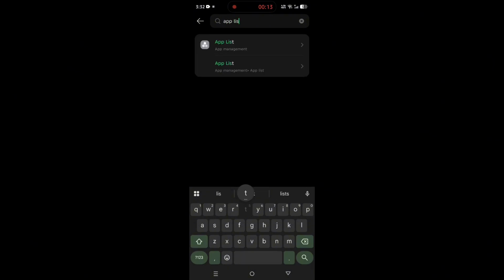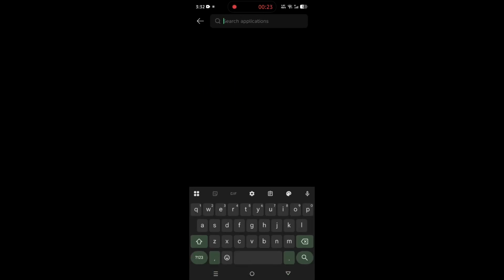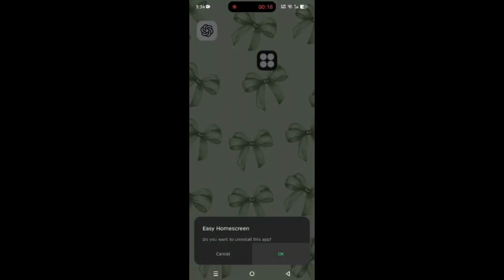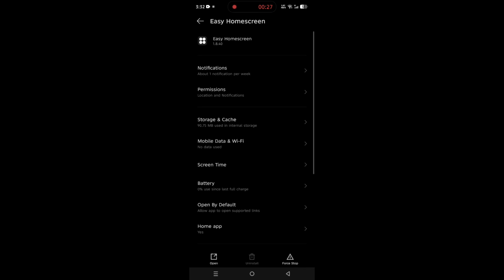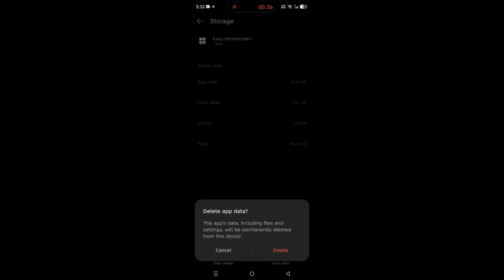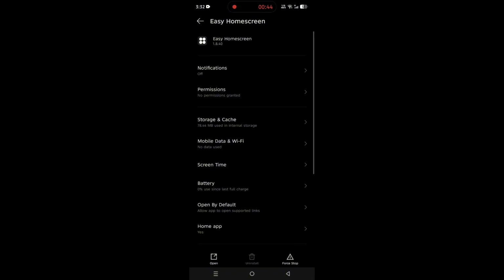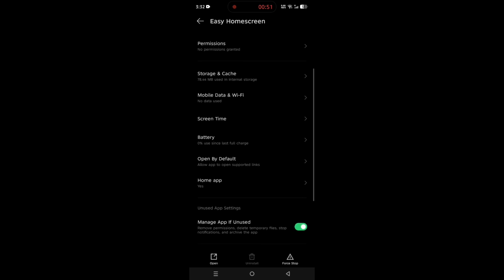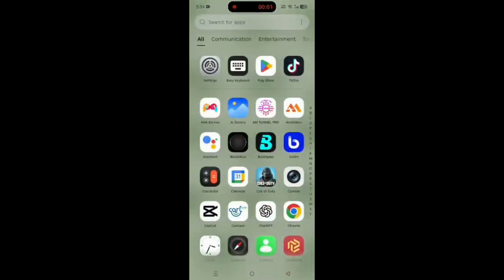How to Uninstall Easy Home Screen App (Complete Removal Guide)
Want to completely remove the Easy Home Screen app from your Android phone? This guide shows you how to uninstall, clear all data & backups, reset your default launcher, and delete leftover metadata—so nothing is left behind.

🔧 Steps Covered:
Uninstall the app properly
Clear app data, cache & backups
Reset your default home/launcher settings
Remove any leftover files & folders
Optional: Factory reset if issues persist

Clean up your phone and restore your original home screen.